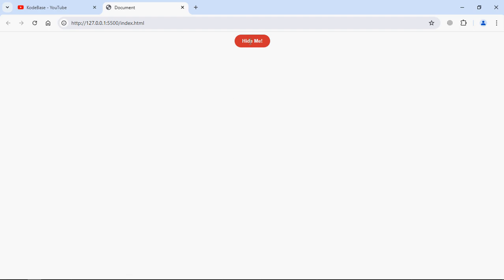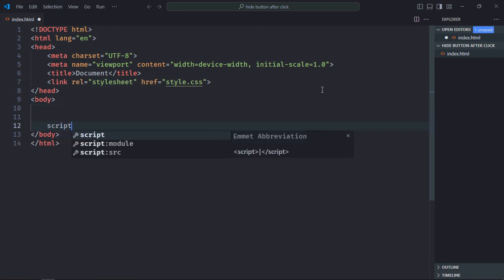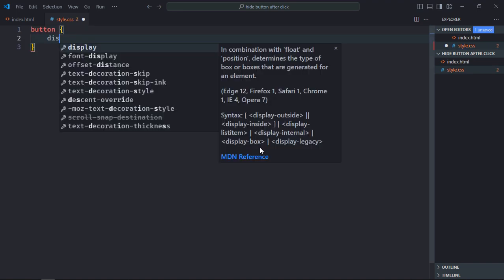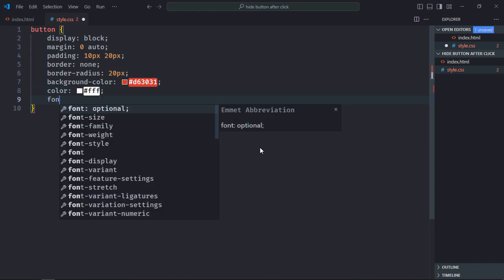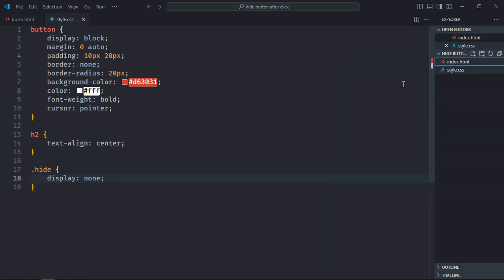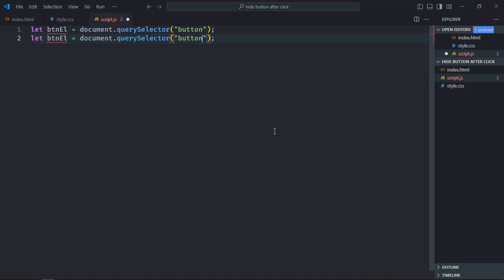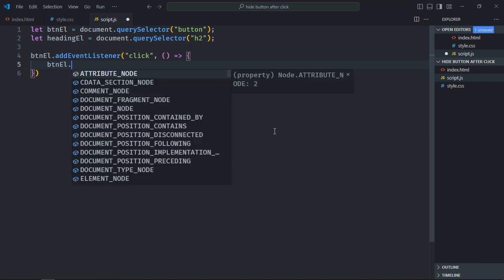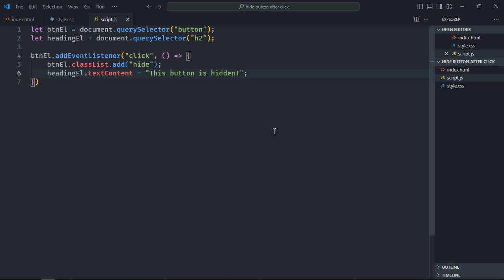How to Hide Button After Click in Javascript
In this video, you will learn how to hide button after click in javascript. I hope you'll like the video and leave your feedback and suggestions for future web development related video tutorials.

0:00 Intro
0:23 HTML
0:53 CSS
1:57 Javascript
3:08 Final Output